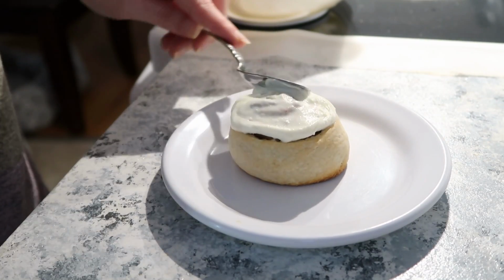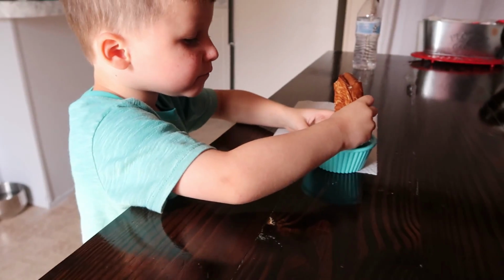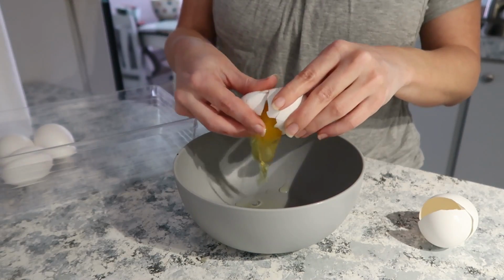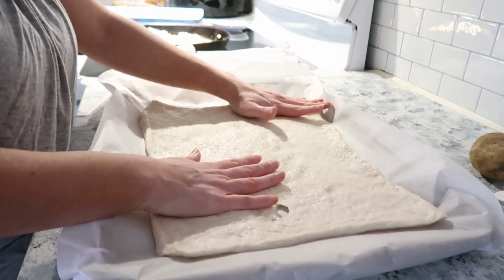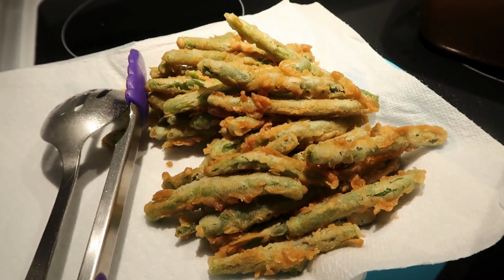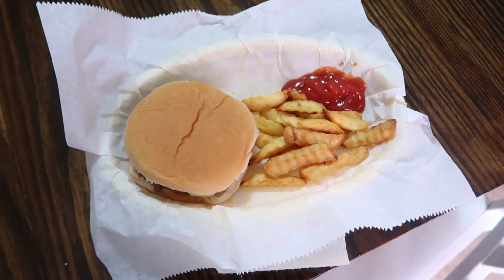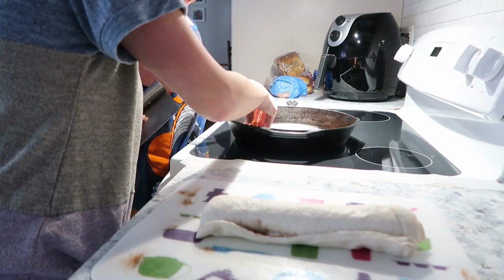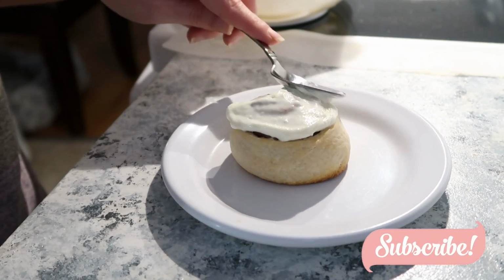NEW! WHAT'S FOR DINNER | QUICK & EASY DINNER IDEAS 2020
Hey everyone! Today I'm sharing a brand new WHAT'S FOR DINNER with you guys! These are all quick and easy dinner ideas that are both kid and budget friendly. Hope you enjoy!

John 3:16 -  For God so loved the world that He gave his only begotten Son, that who so ever believeth in Him should not perish but have ever lasting life.

My Sister's Etsy Shop (lots of cute tops!)

Yes! They still sell Tupperware!